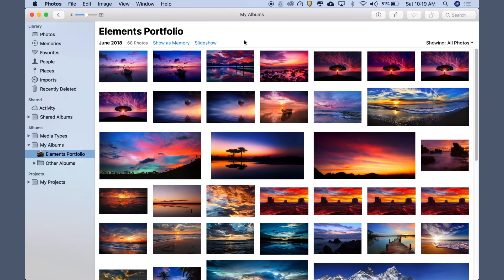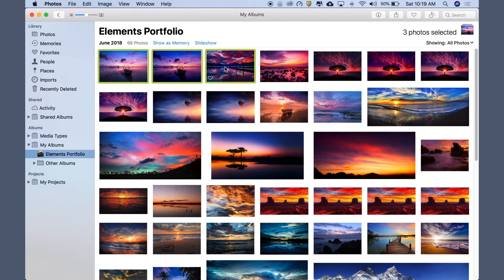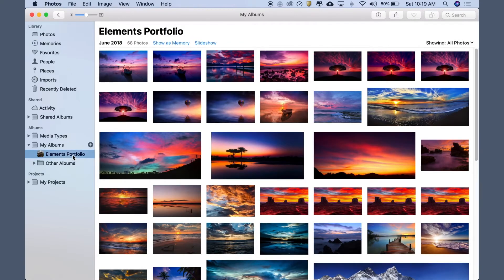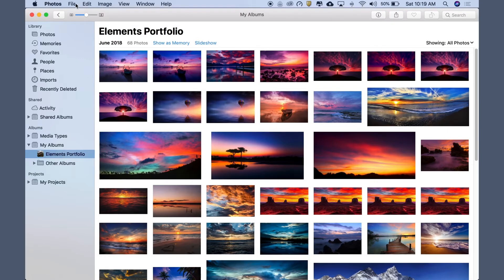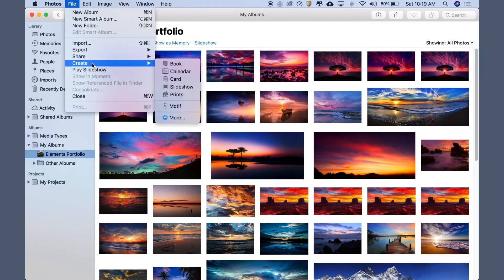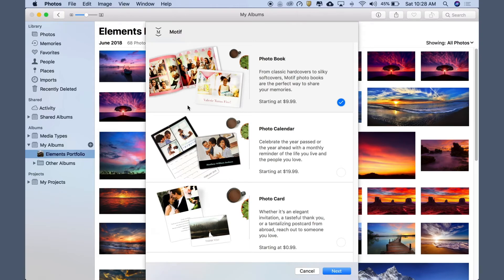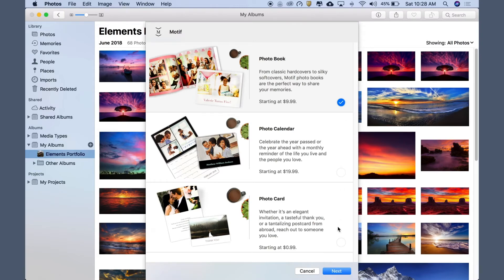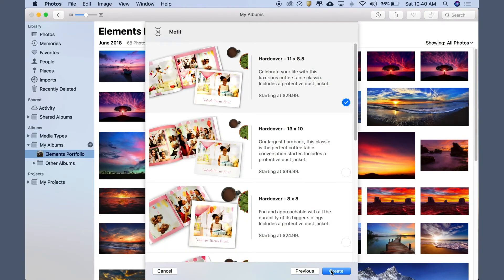Getting Started - Motif Photos for Mac - Ep 1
This is a guided tour of Motif, a delightfully simple extension for Photos on macOs that helps create beautifully curated photo books, cards, and calendars.

Learn how to create a photo book from scratch starting from importing your images to the Motif platform to the final product.

You can either create your photo book all on your own, or you can use Motif’s auto-flow feature that will do all the difficult work for you. It will analyze your photos for the best quality images, print resolution, facial recognition, duplicate images, and more to help you find the best images. Based on this information, the platform will make a recommendation for your automatically created photo book.

But if you want to take a more hands on approach with your photo book, you can use Motif to help you edit your images, place text, change the theme, and much more.

In this video we:

1. Get Started on Mac
2. Choose Photos, a Memory, or an Album
2. Select a Photo Project

Transcript
Welcome to Motif - photo books, calendars and cards.

In this video introduction, we'll cover the basics of getting started with your first motif photo project.

Motif runs inside photos for Mac OS.

To begin a motif project, select specific photos, a memory or an album.

We will use this elements portfolio album to create a portfolio of some recent photography.

Simply select the album, then go to the file menu in photos, choose create, and then Motif.
Motif creates gorgeous photo books, calendars, and cards.

For this demonstration, we'll create a book which is already selected and then click Next.

Motif offers hardcover and softcover books in classic landscape and modern square formats.

We'll go with a landscape hardcover in our largest size which is perfect for a portfolio let's click create.